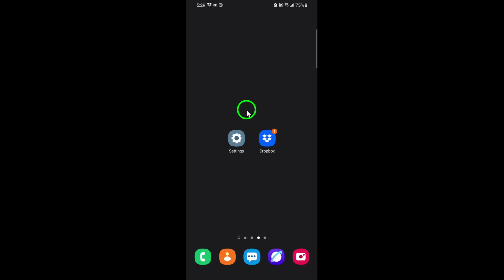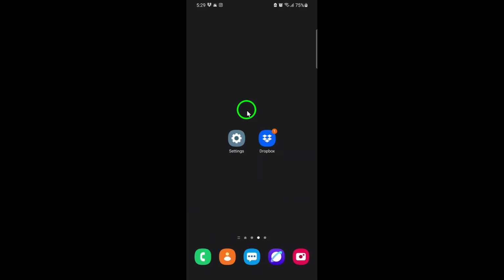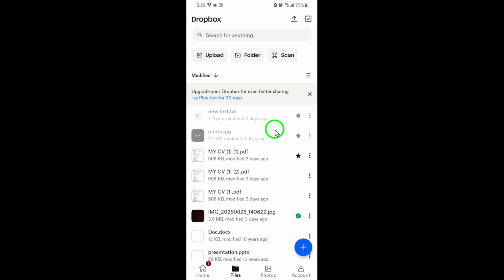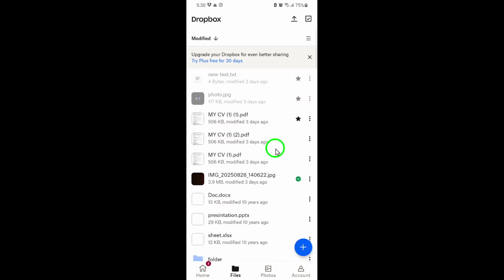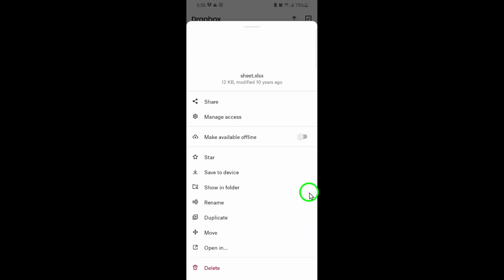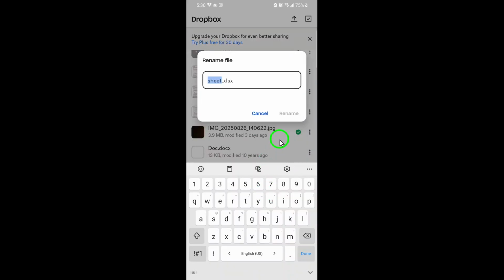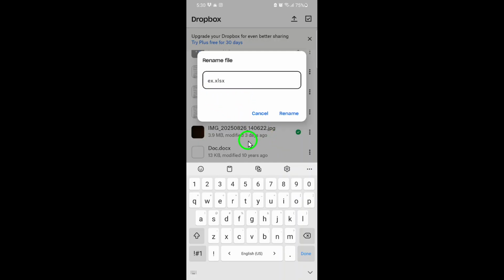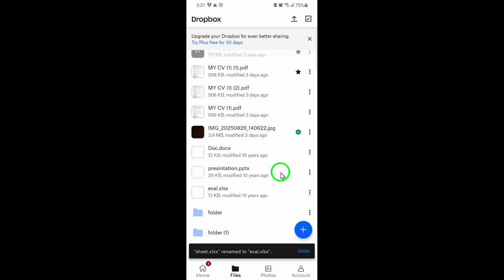How To Rename An Excel File In Dropbox Mobile App (Updated)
Learn how to rename an Excel file directly in the Dropbox mobile app with this simple, updated guide. Quickly update your file names on the go to keep your documents organized and easy to find.

1. Open the Dropbox app on your phone

2. Tap the Files tab at the bottom

3. Tap the three dots next to the Excel file you want to rename

4. Tap Rename

5. Enter the new name and confirm to save the changes-

Chapters:
00:00 Intro
00:12 Soultion
01:05 Outro